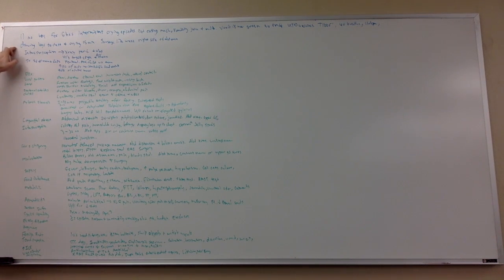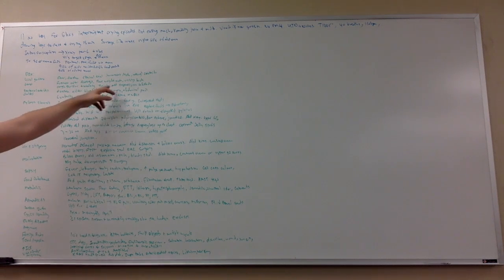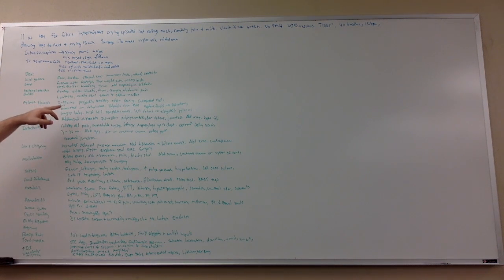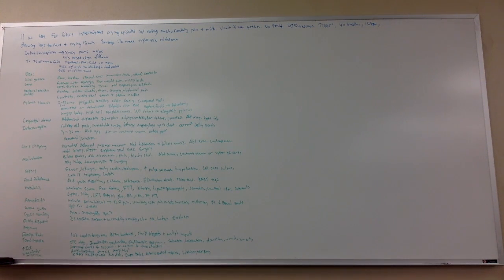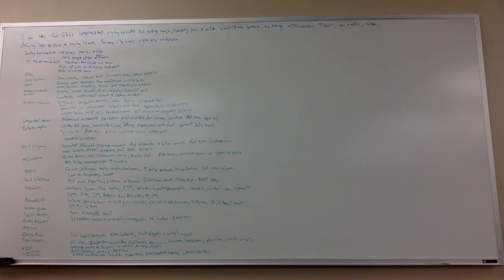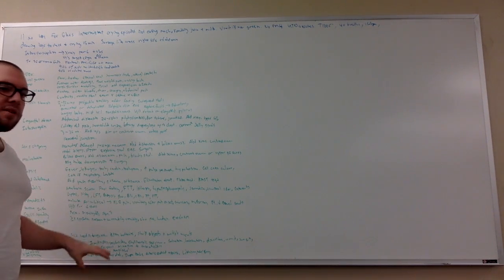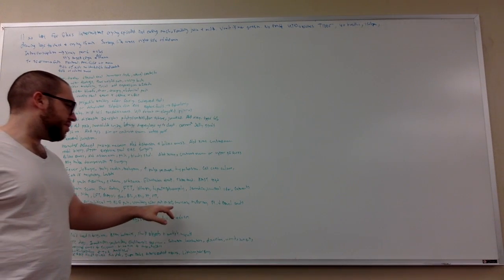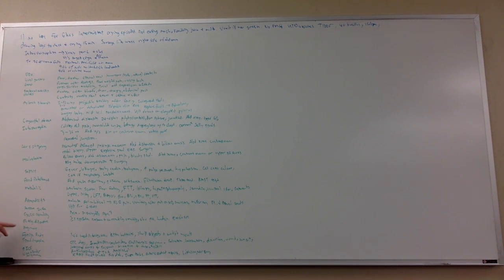Peds Vomiting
This video is about Peds Vomiting